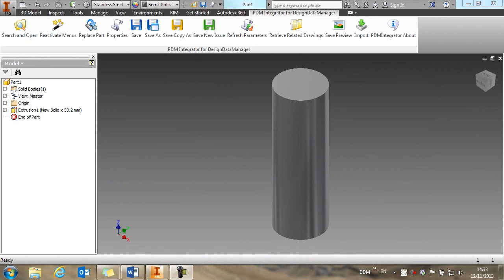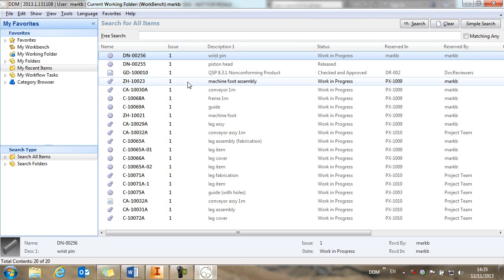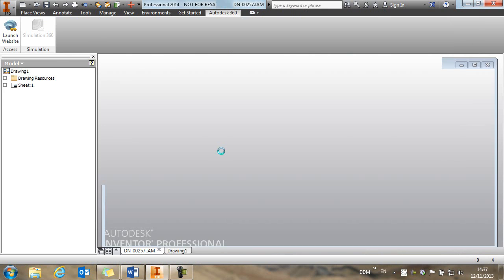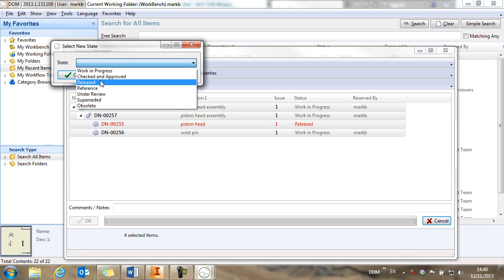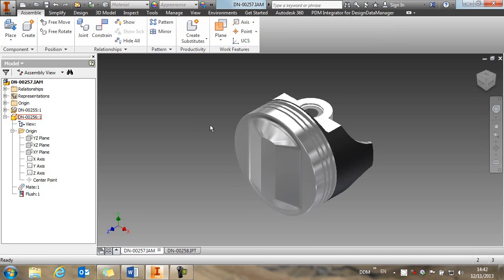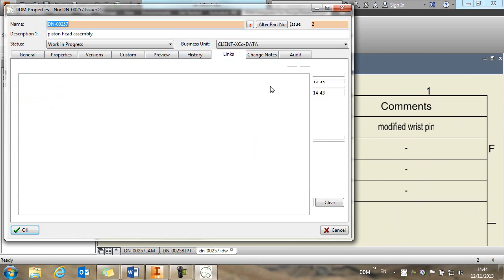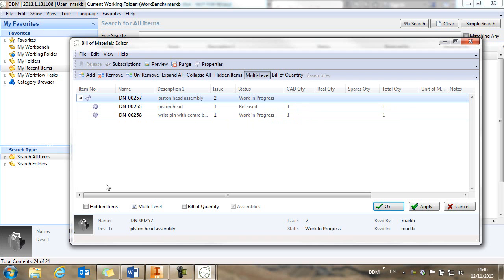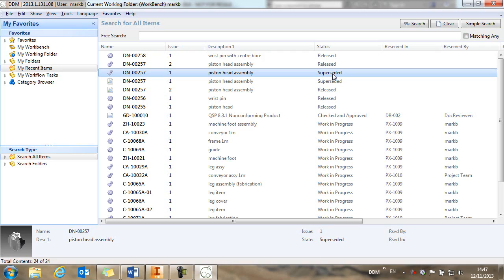Autodesk Inventor PDM / PLM in DDM - Part, Drawing and Assembly Management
Inventor PLM using DDM overview movie